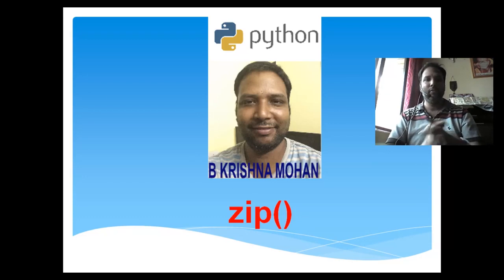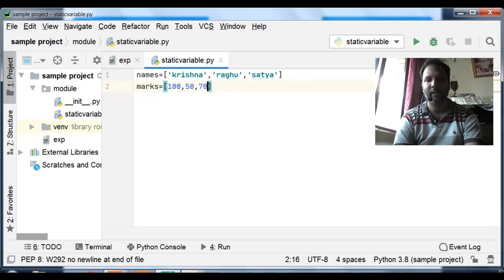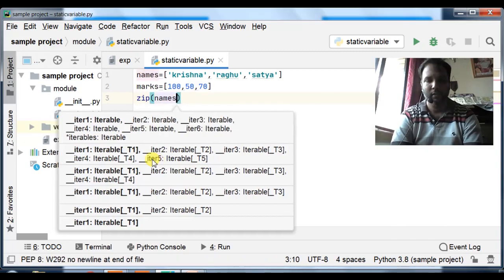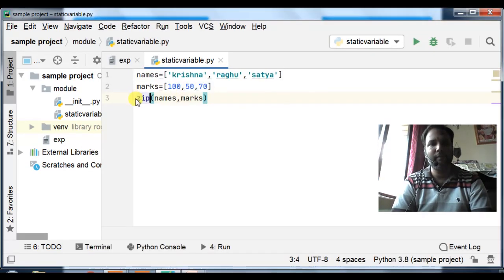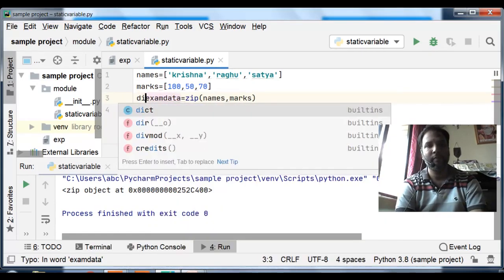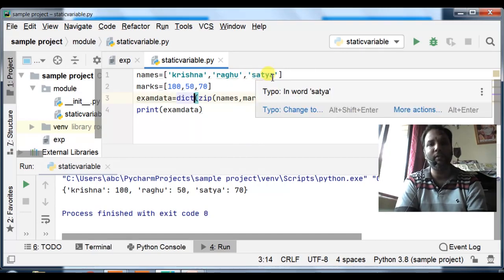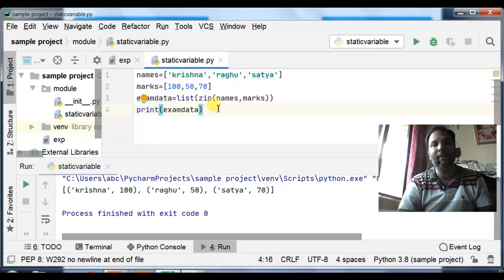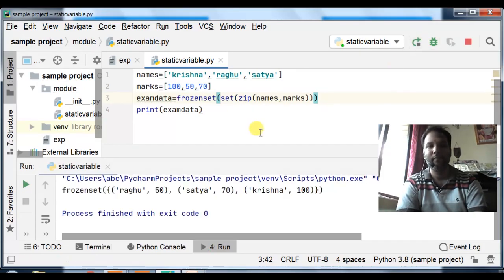PYTHON - ZIP FUNCTION